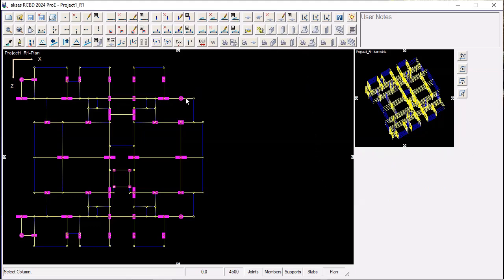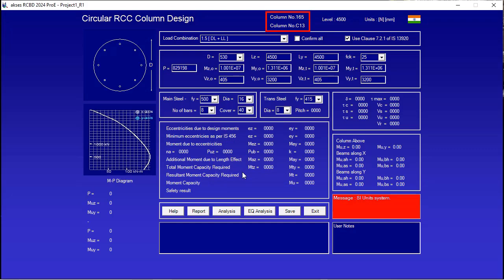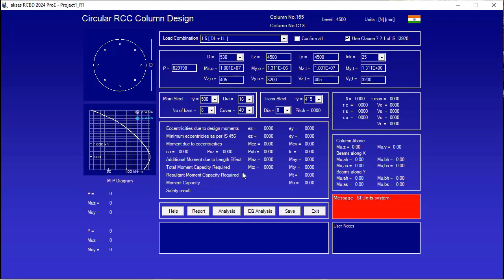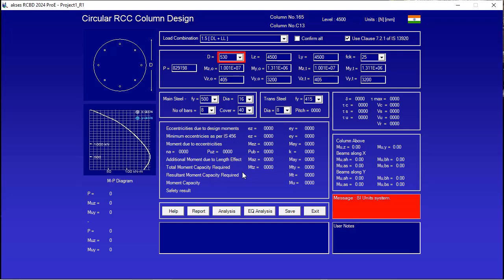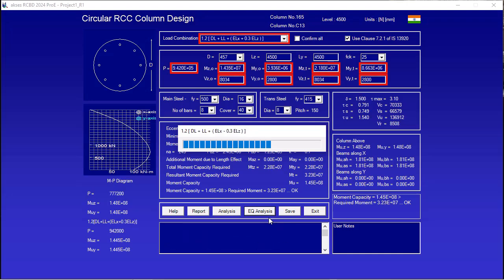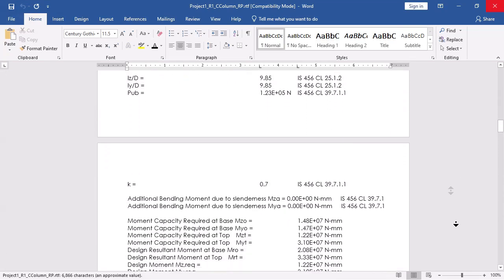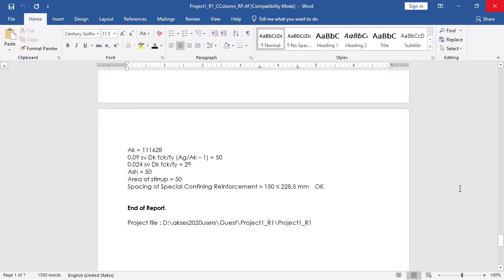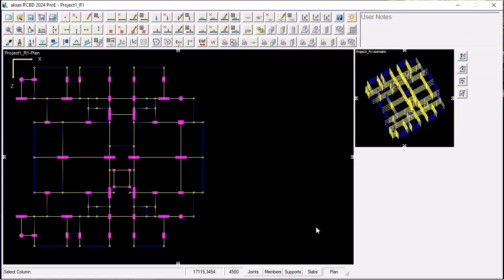17 Design of Circular Column for static and seismic loads